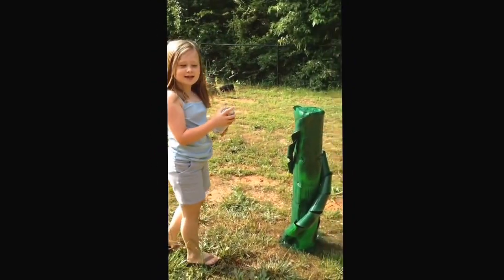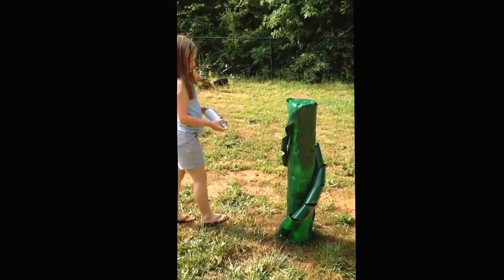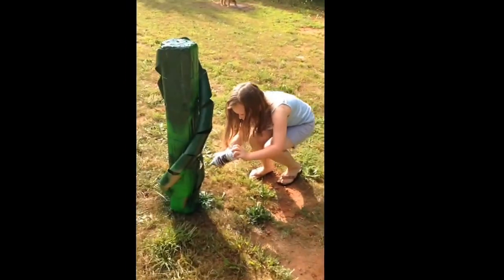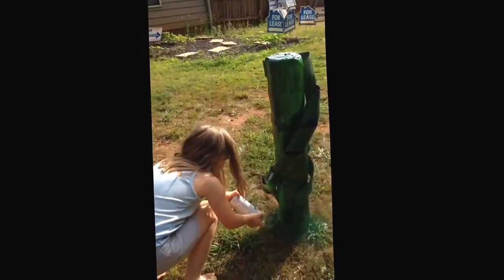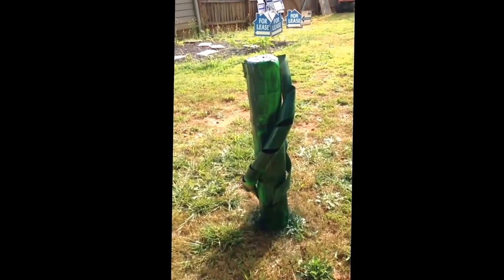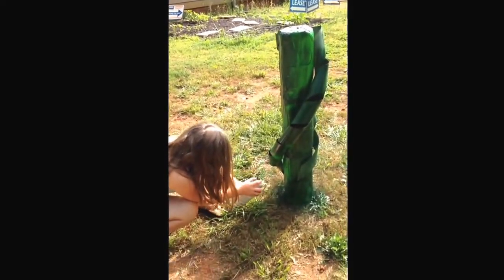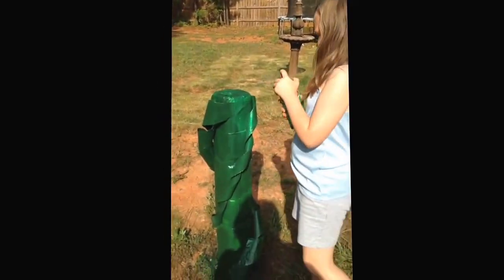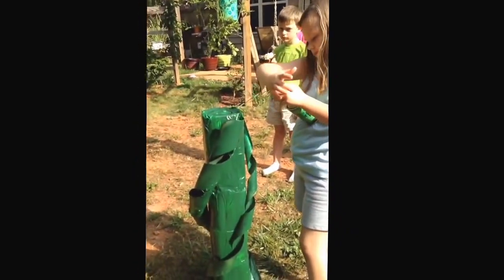Annslee and the Beanstalk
By Annslee Morris Productions